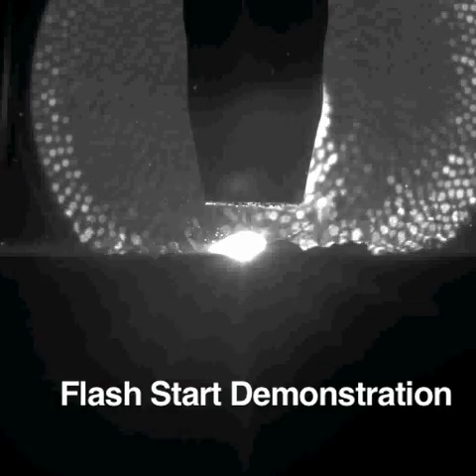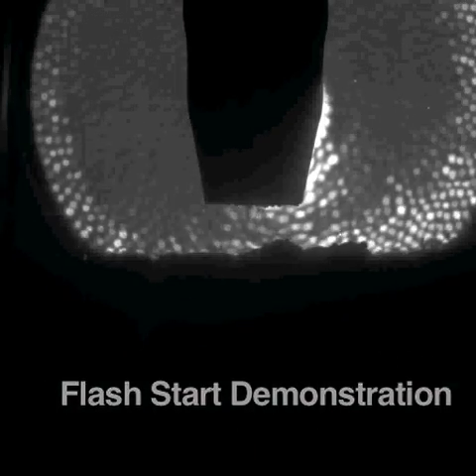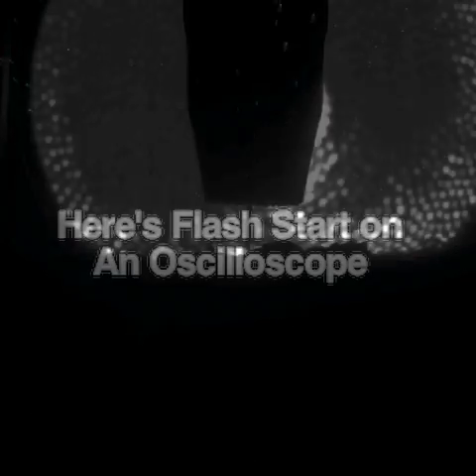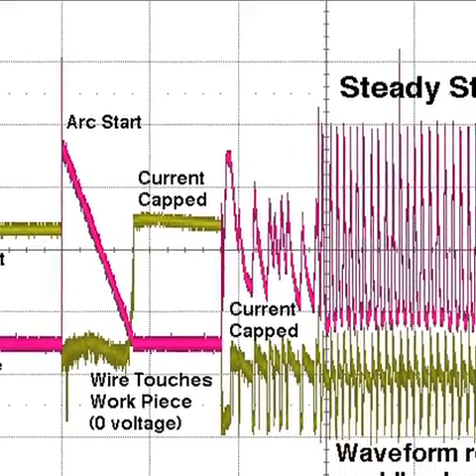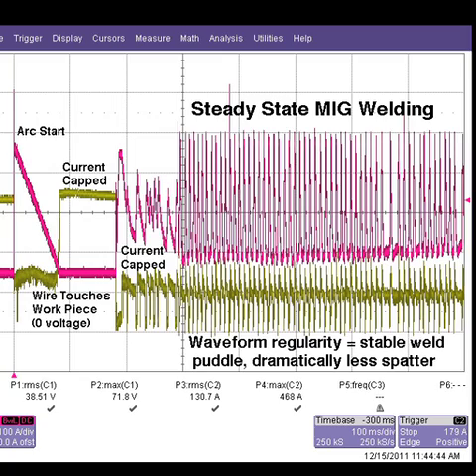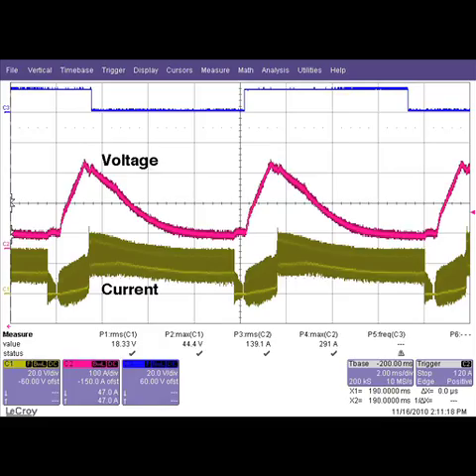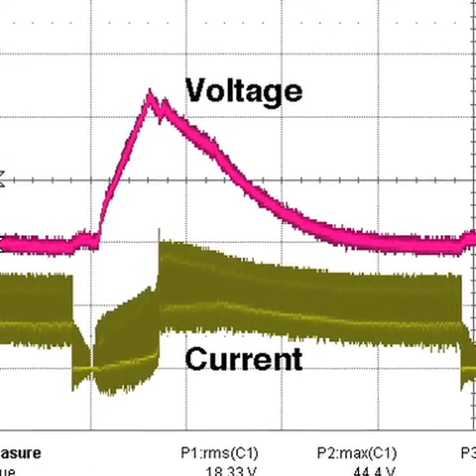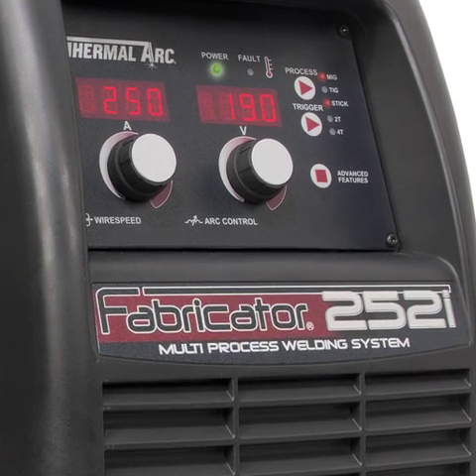Thermal Arc Fabricator 252i: High-Speed Video Shows Arc Starts, Welding Performance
Tired of popping arc starts with excessive spatter? Don't like stumbling arcs when welding cold plate? These are just two of the problems Victor Technologies' design team solved with the new control algorithms in the Thermal Arc Fabricator 252i.

This 3-in-1 welder features a control loop that operates at 20,000 Hz -- it controls the arc up to 16 times faster than competitive units, producing controlled, repeatable arc starts and short circuit MIG welding performance.